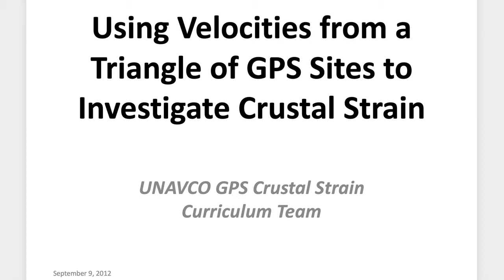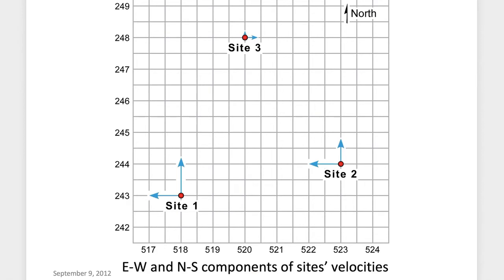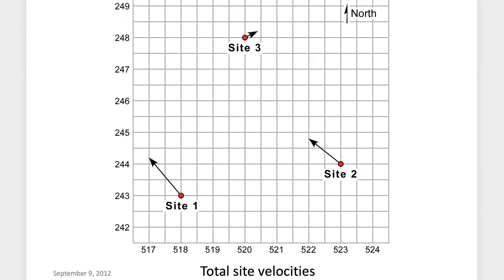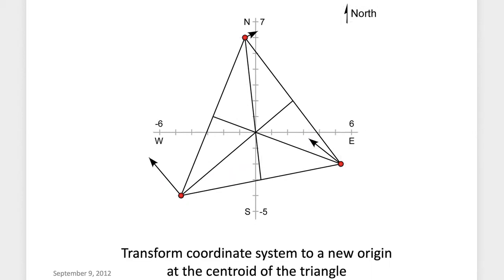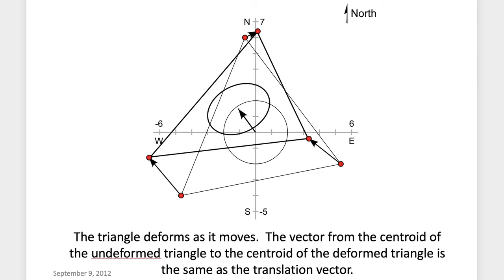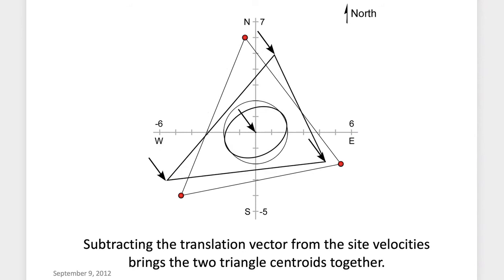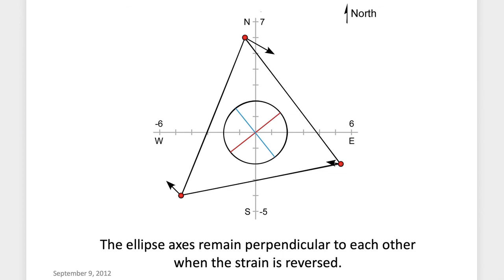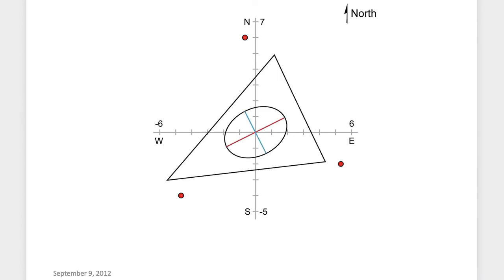Strain from GPS velocities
This is an explanation of the analysis of infinitesimal horizontal strain in a triangular area of crust given velocities from three GPS sites.  This is a simplified graphical explanation of the process.